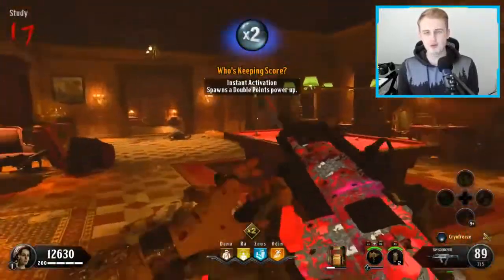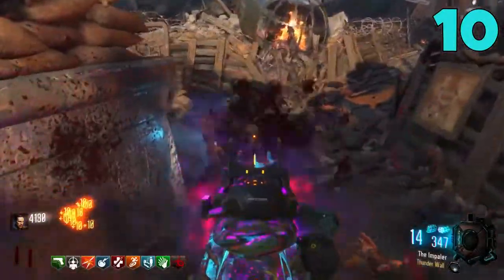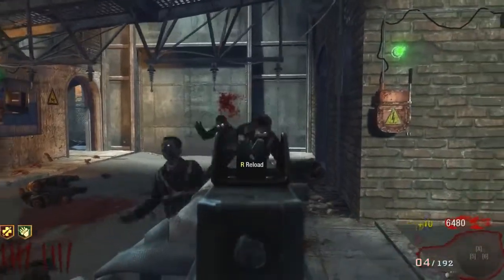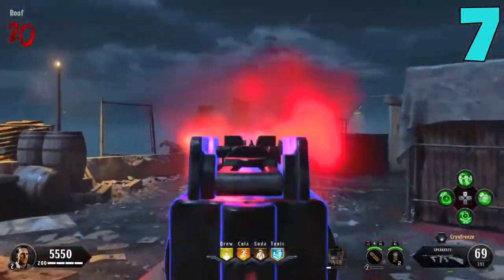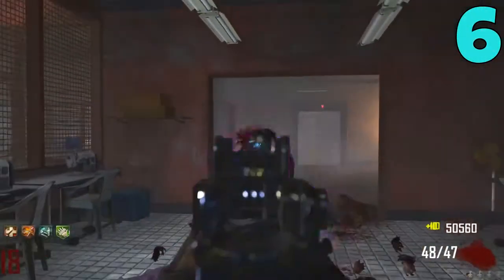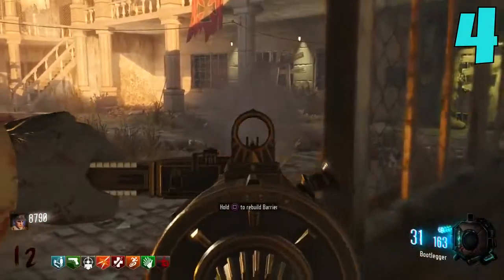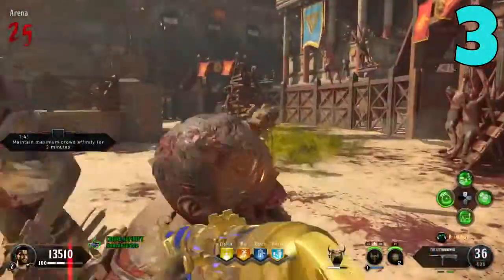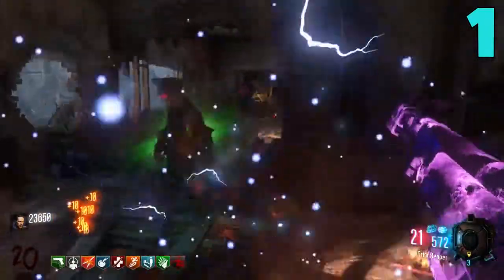Top 10 GREATEST SMGs in Cod Zombies History ****MAY 2019****